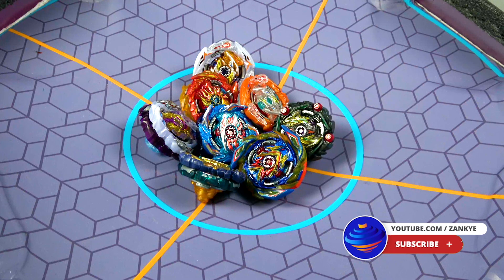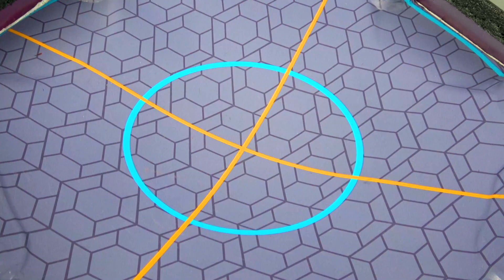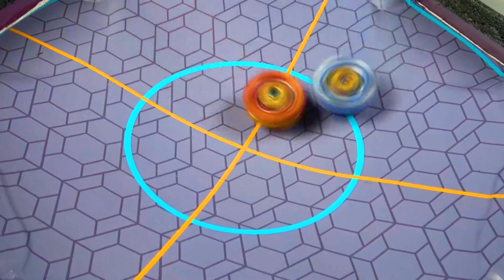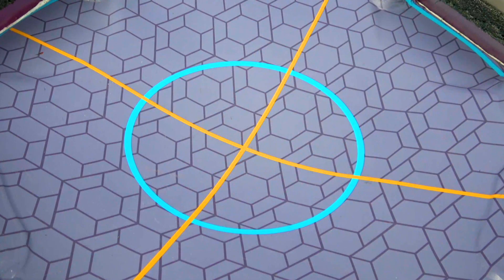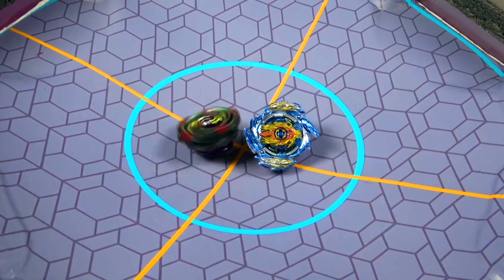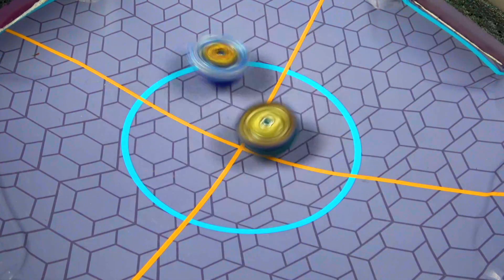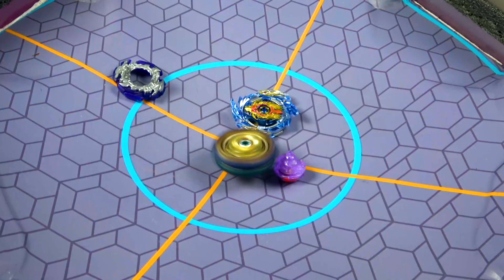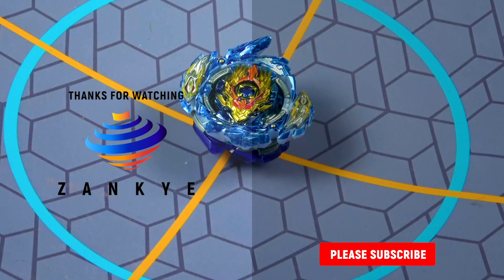NEW RAGE LONGINUS DRAKE SPIRAL 1S LODIN CUSTOM BEYBLADE BURST SPARKING SUPERKING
YOU CAN BUY HASBRO BEYBLADE BURST HERE :
AMAZON

TARGET - goo.gl/Ya285E